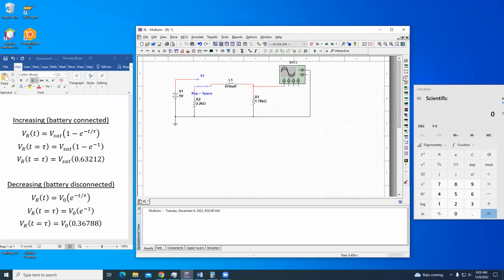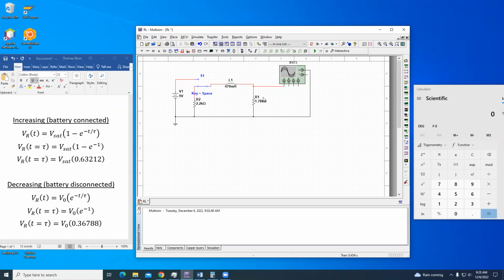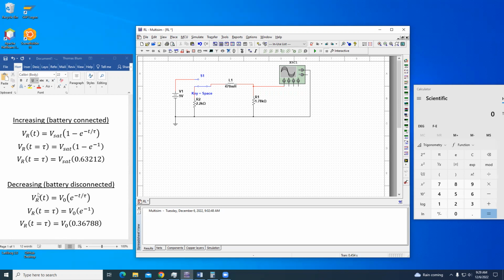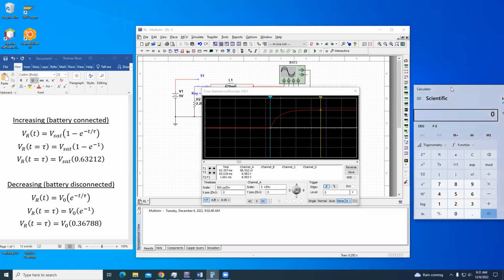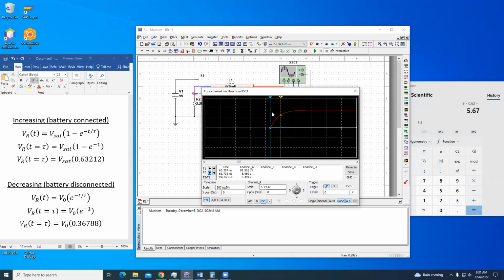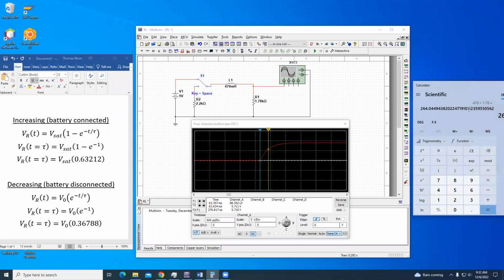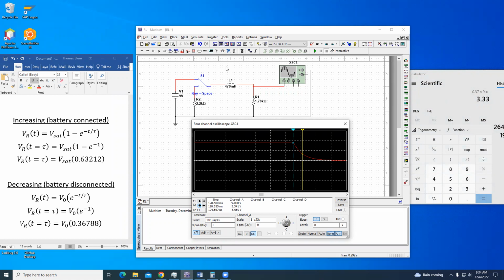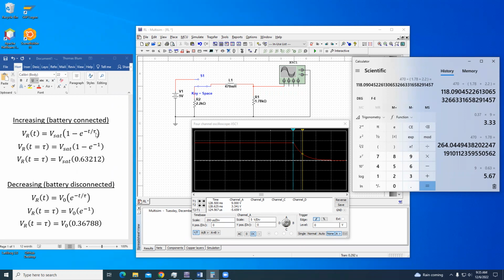LR Circuit Simulation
In this video we look at the simulation of an LR circuit (or is that an RL circuit). We first look at the time constant for when the battery is connected and the voltage across the resistor is increasing.  We compare the simulation and theoretical time constants (L/R). Then we look at the time constant when the battery is disconnected and the voltage across the resistor is decreasing.